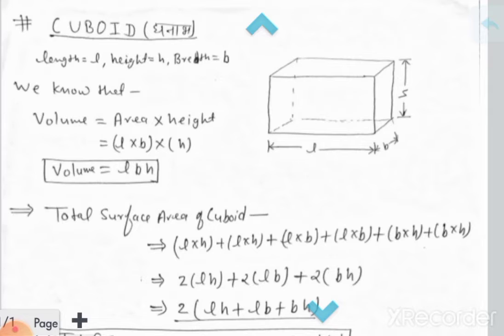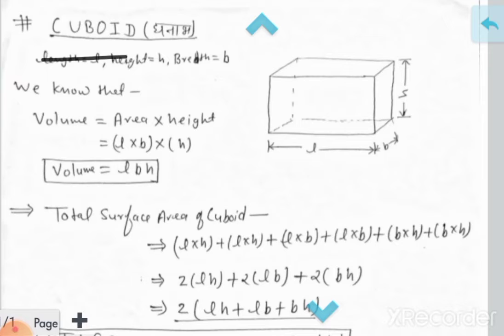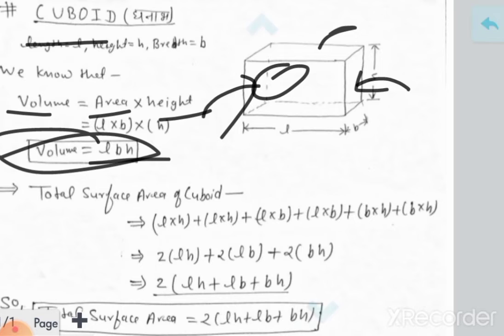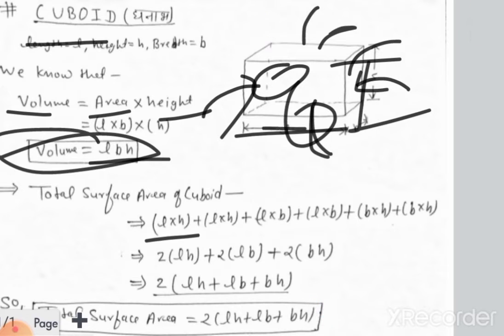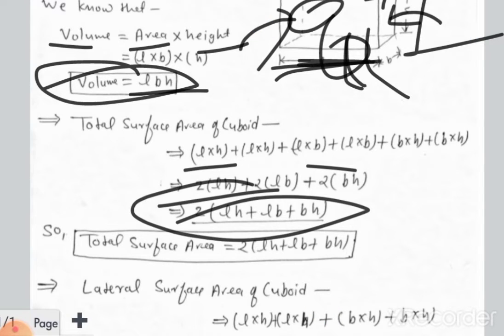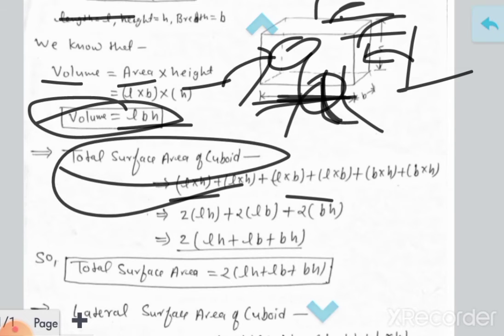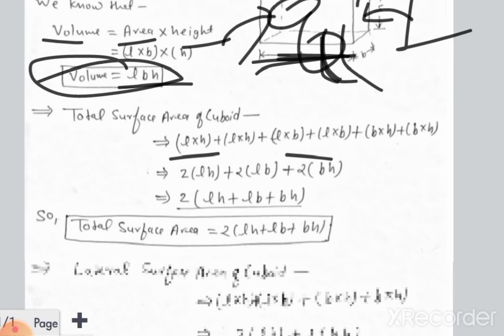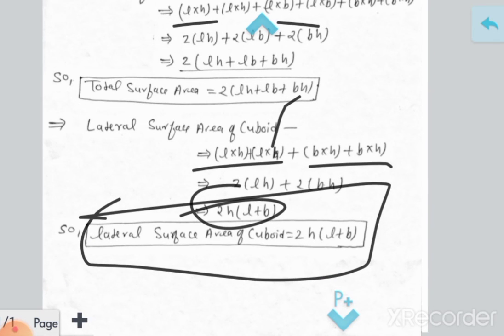Cuboid in detail (3 min)